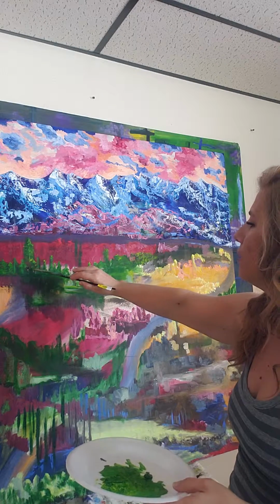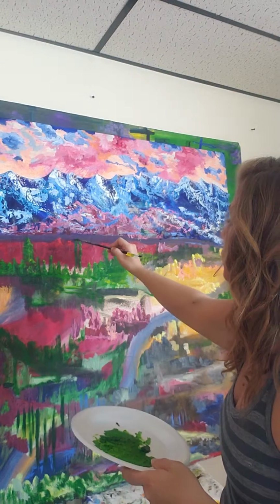September's Free My Spirit Paintings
These are my plans!😁😁😁😁😁😁